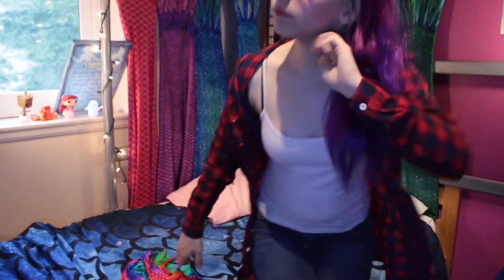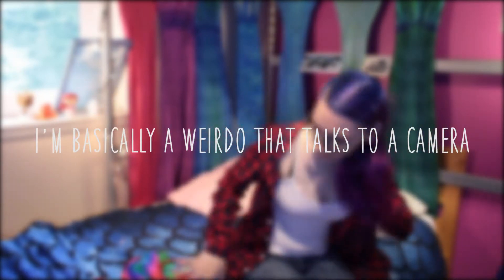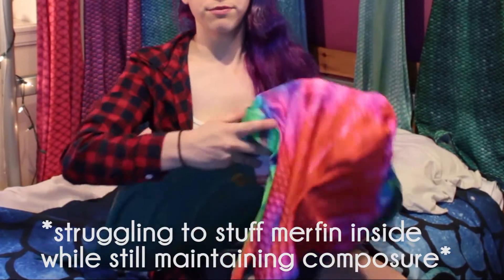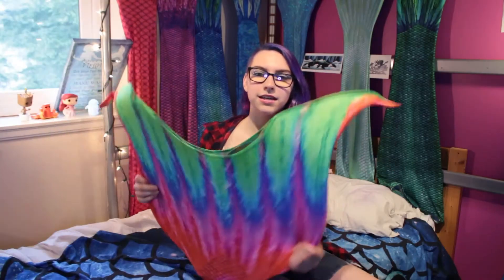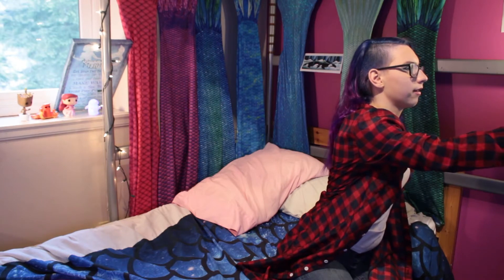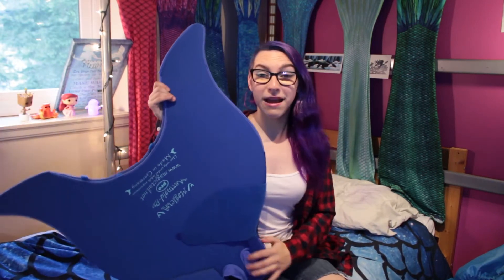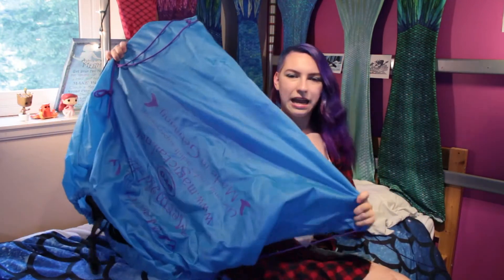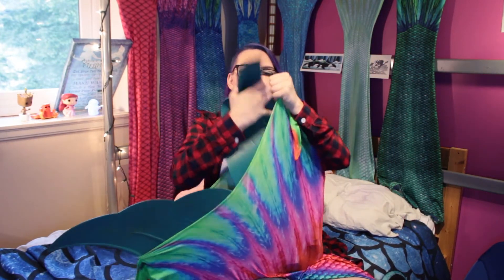Magictail Review Bloopers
Awkward moments, the denial of my struggles and general dun goofness.

NO NEED TO SUE ME!

Filmed with the Canon Rebel T5i

Edited using Adobe Premiere Pro CS6

Fun Fact: I cut out a long shut of my butt when looking for the tail bag just fyi.